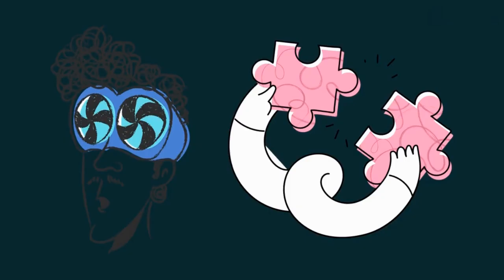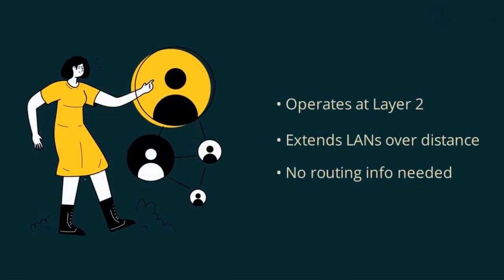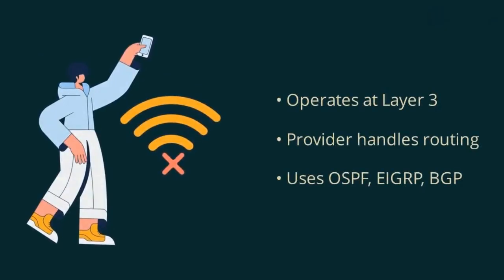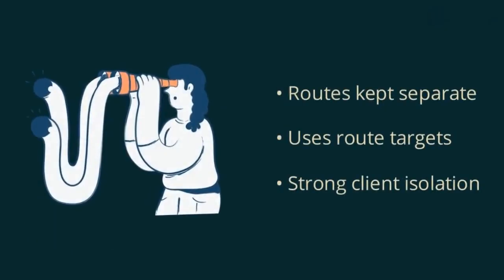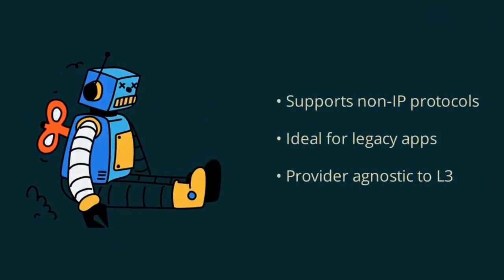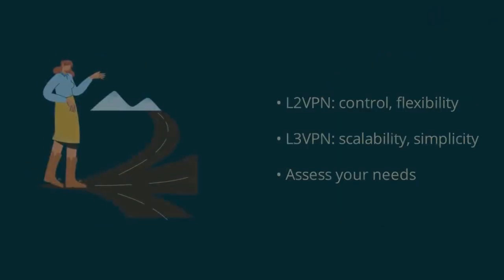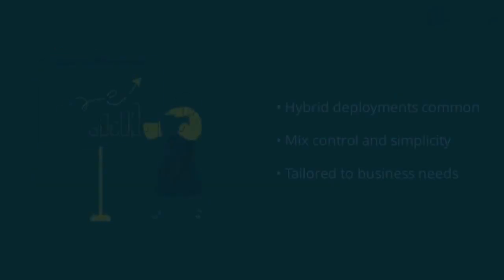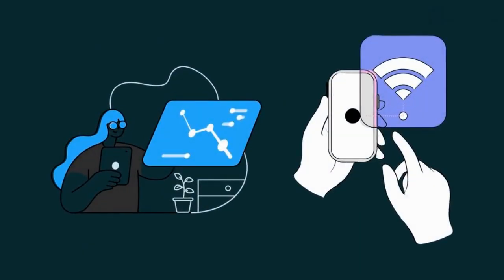L2VPN and L3VPN